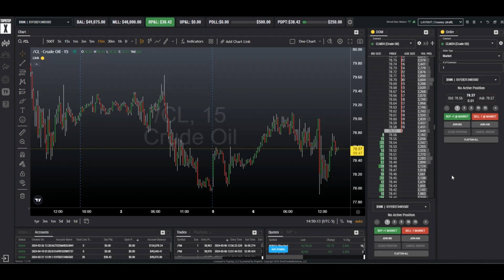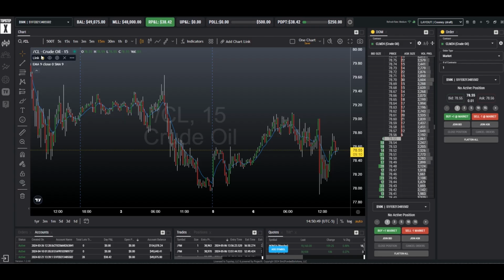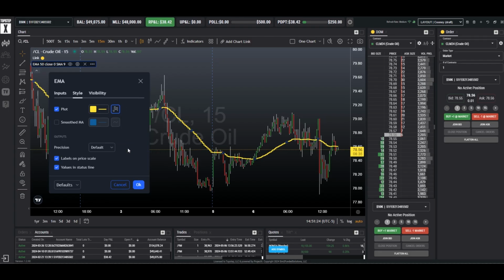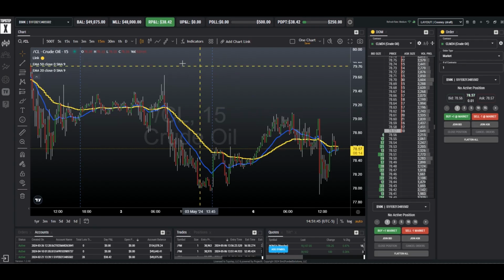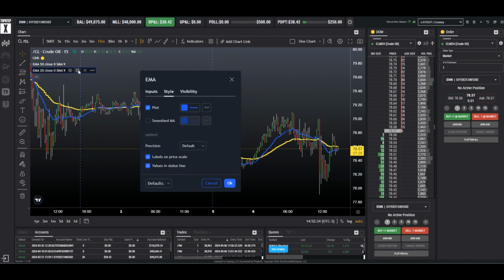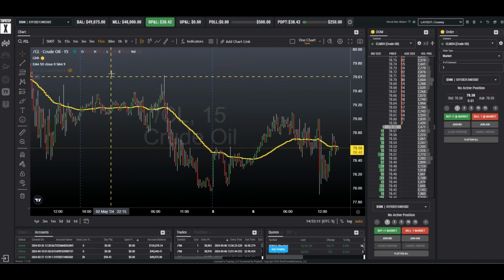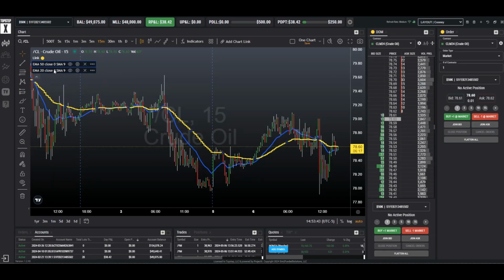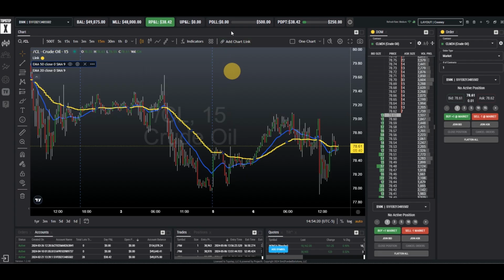TopstepX - 5 Mins or Less | Adding Indicators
Coach Robert breaks down everything you need to know about TopstepX™ Indicators in under 5 minutes!